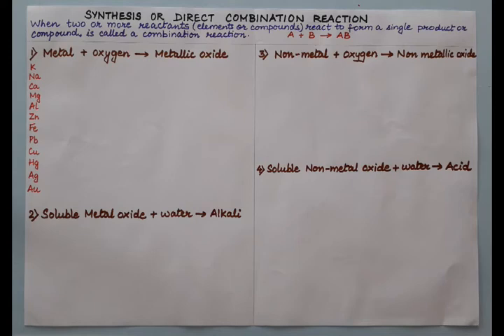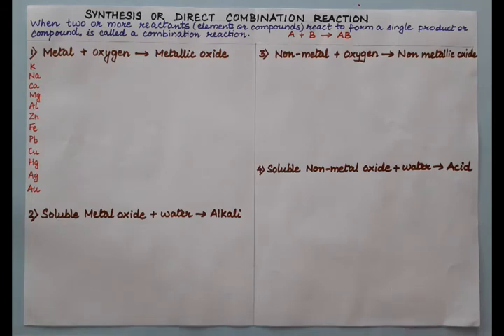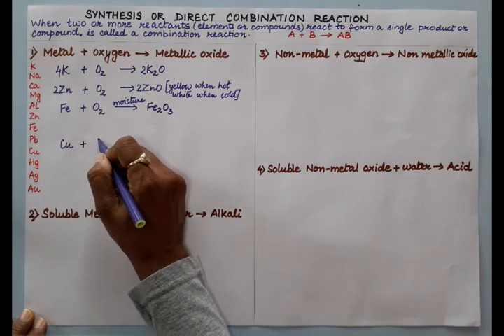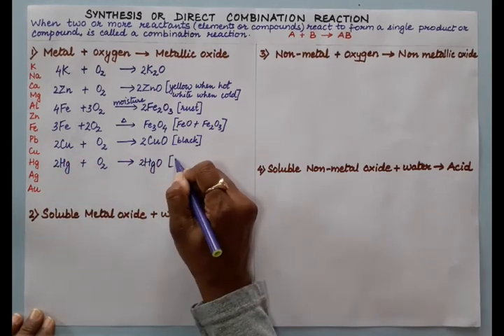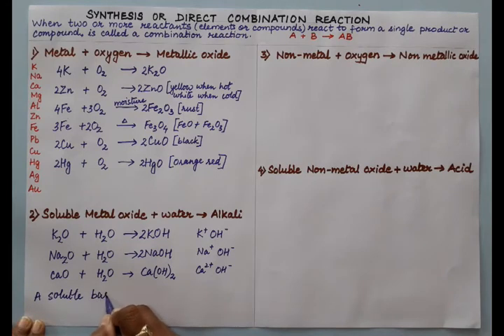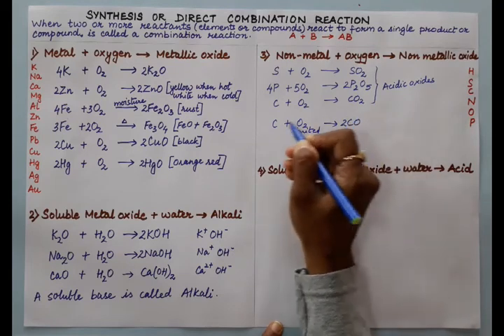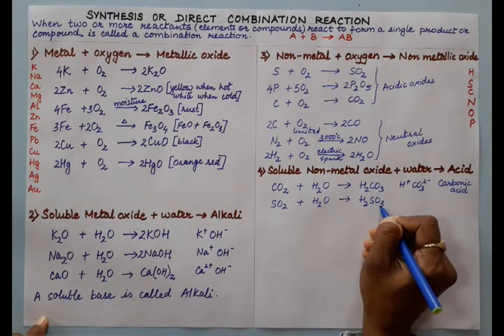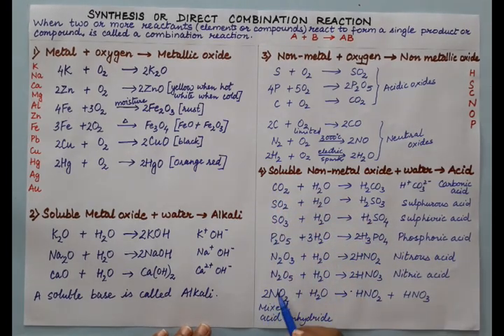Chemical Changes and Reactions | 1 | Direct Combination Reaction - Part 1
Std. 9 ICSE Chemistry - Chemical Changes and Reactions - Direct Combination (Synthesis Reaction) - Part 1